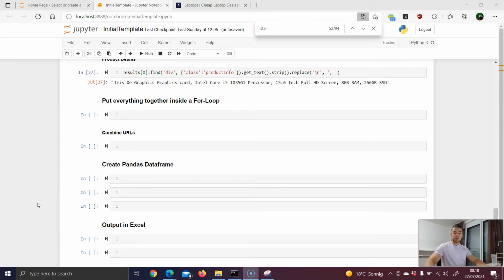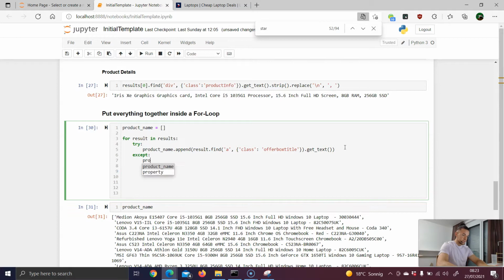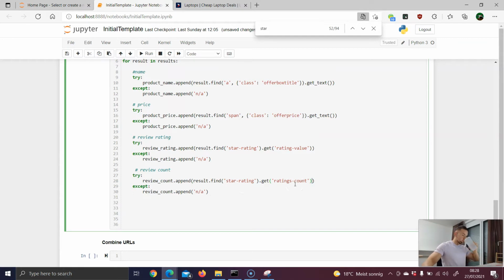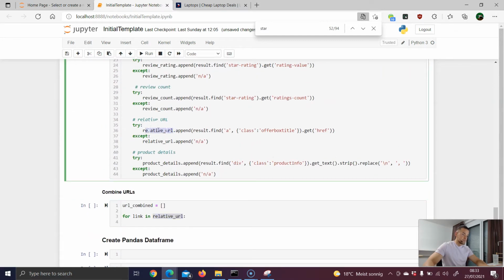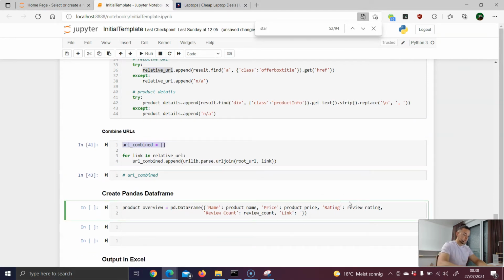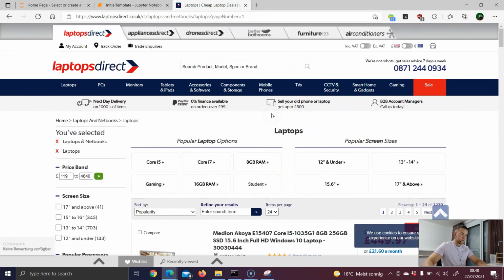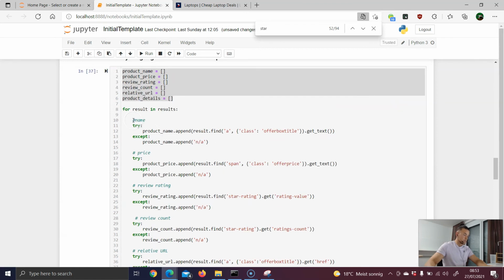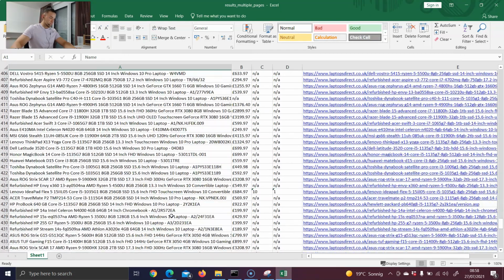Web Scraping E-Commerce Website with Beautiful Soup + Excel [Multiple Pages] PART 2/2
In this tutorial we will scrape data from an E-Commerce Website. We use Python, Beautiful Soup, the Requests Library and Pandas Dataframe. The results will be stored inside an Excel File.